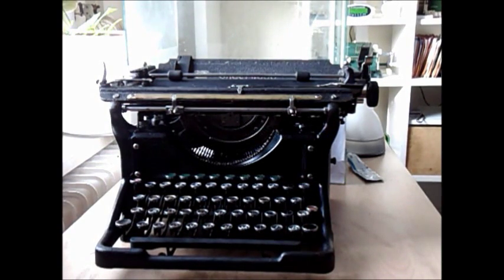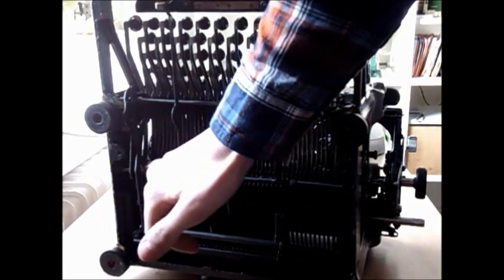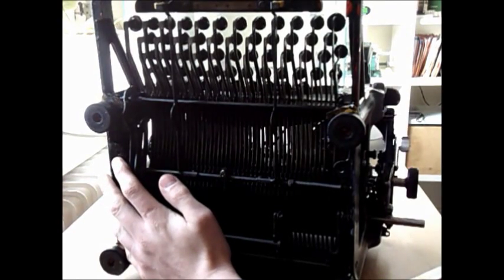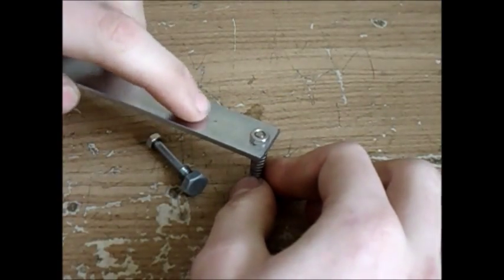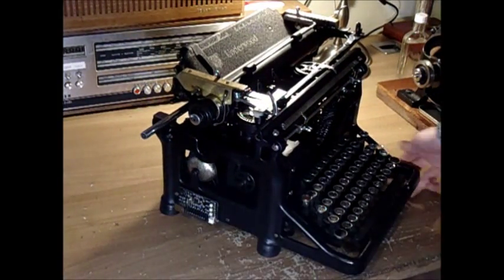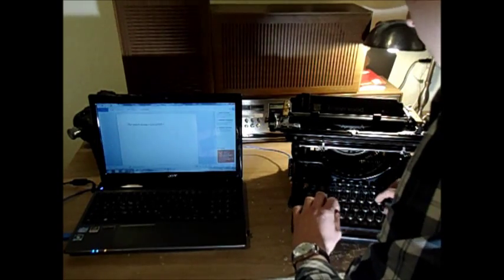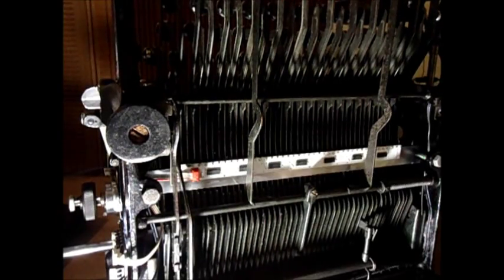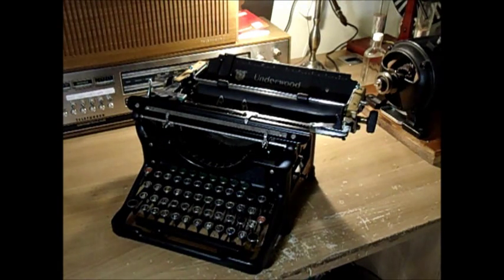USB Typewriter Installation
This is a follow-up on my first USB typewriter video. Here, I show you, how I installed it without sawing off the backspace key like they told me to. I also tried to demonstrate at least a little, how it works.